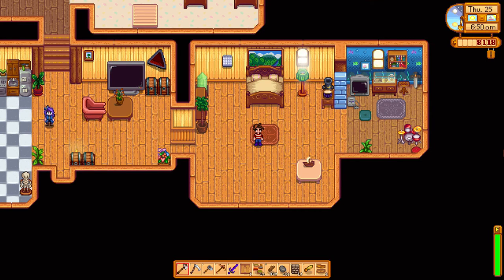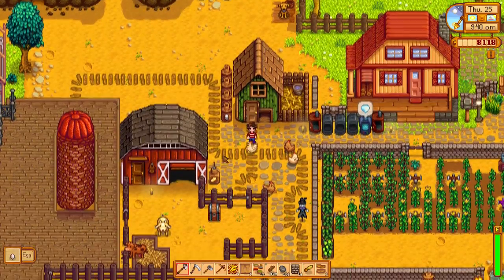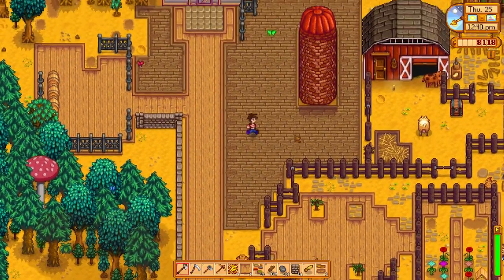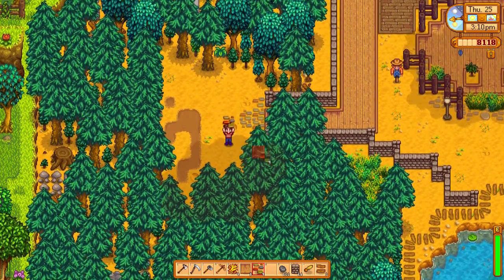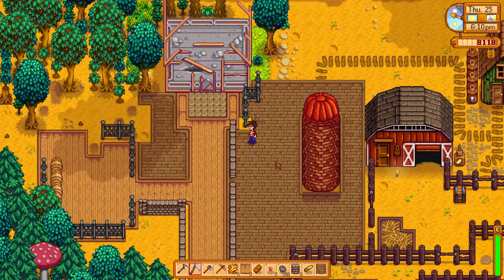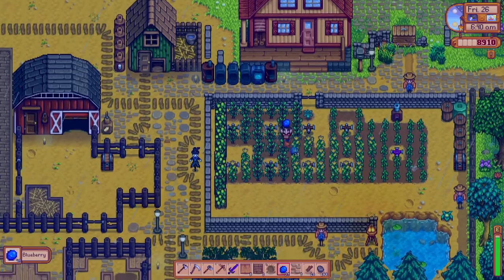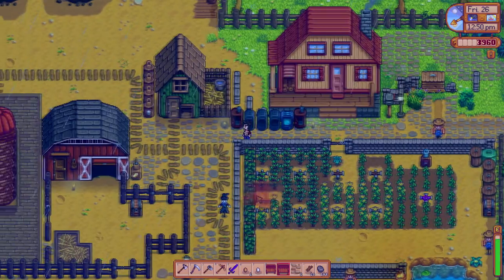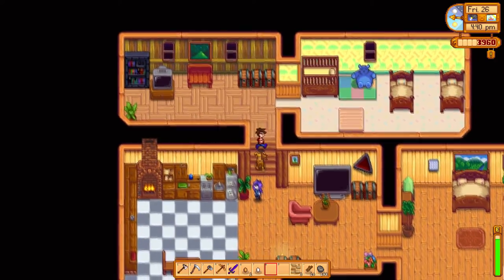Stardew Valley Gameplay: Brewery Kegs & Preserves Jars - Stardew Valley Walkthrough / Playthrough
This is Stardew Valley! Stardew Valley is an country-life RPG. Today we start our Stardew Valley brewery with Kegs, I do a walkthrough of my farm and show you guys around.

This is a new series in which we focus on Farm/home decorations!

Follow this playlist for more  Stardew Valley Walkthrough / Playthrough silliness.